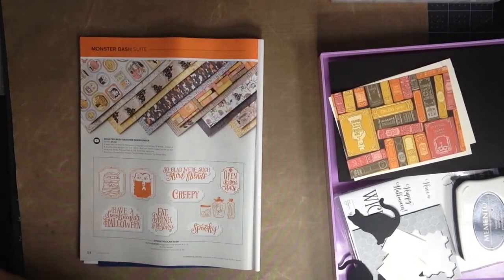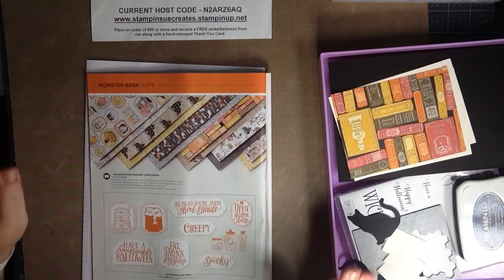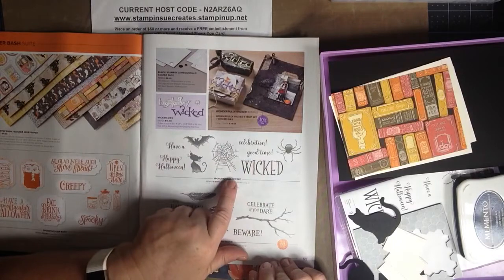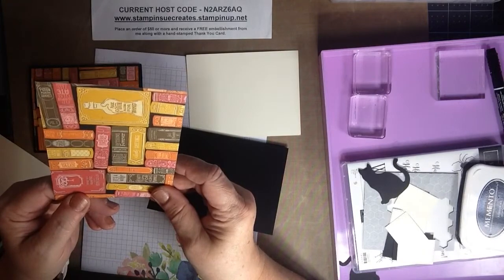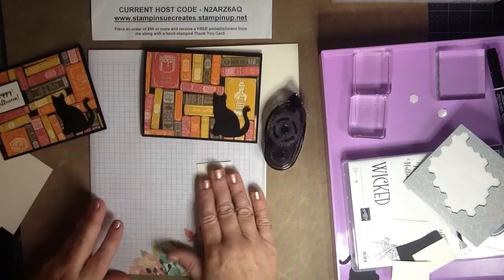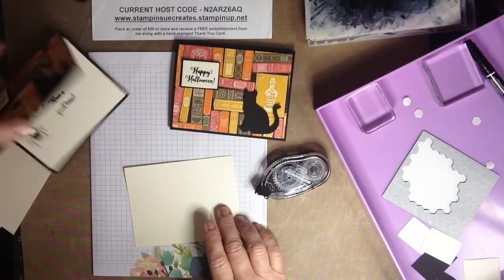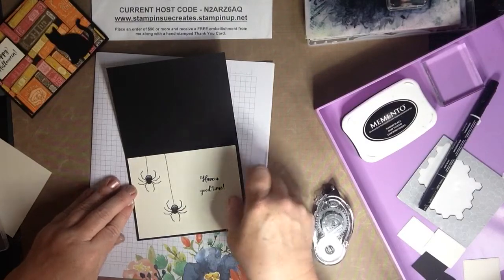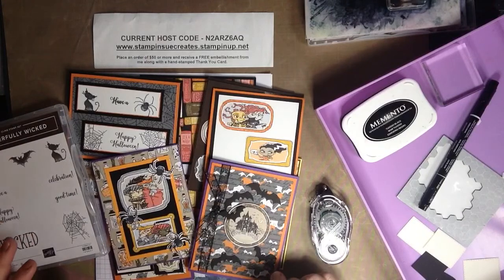Monster Bash Wicked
Thx for joining me.   Order products seen here directly at
StampinSueCreates.stampinup.net